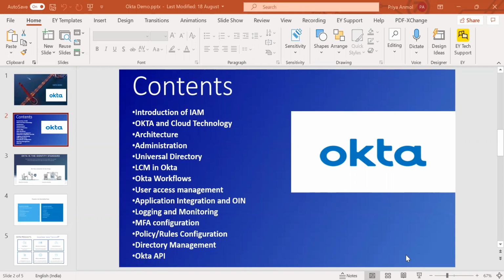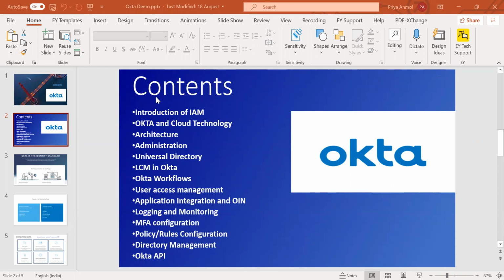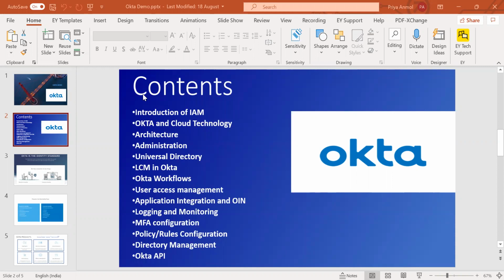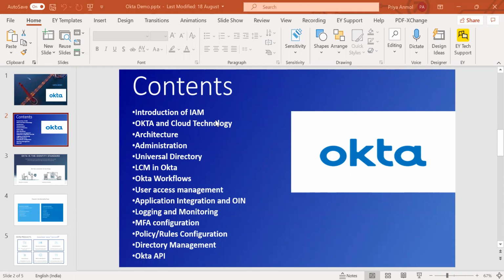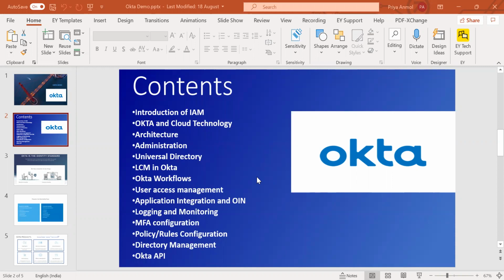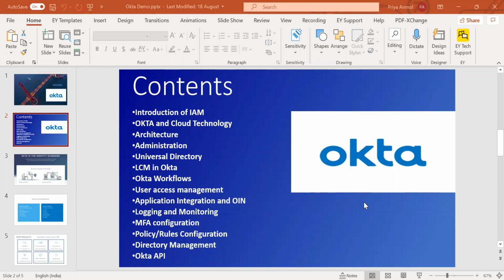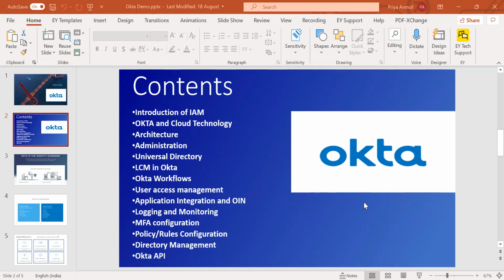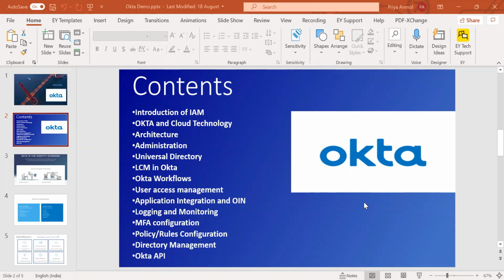Okta Training Demo || SSIT Software Online Training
𝐎𝐤𝐭𝐚 𝐎𝐧𝐥𝐢𝐧𝐞 𝐓𝐫𝐚𝐢𝐧𝐢𝐧𝐠 𝐃𝐞𝐦𝐨